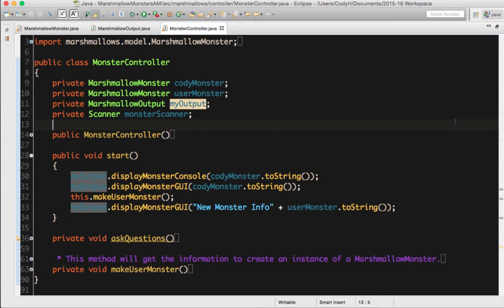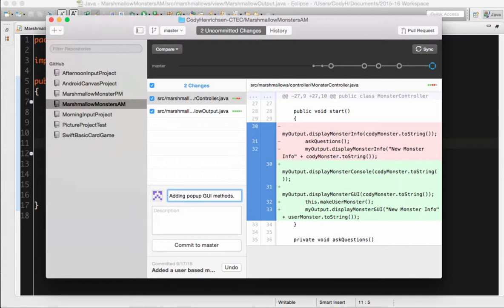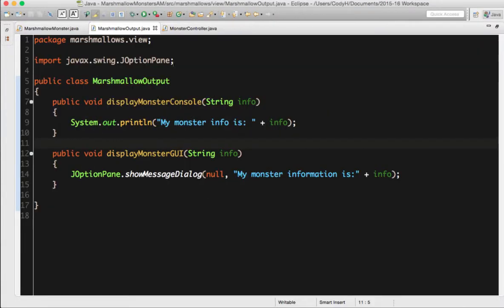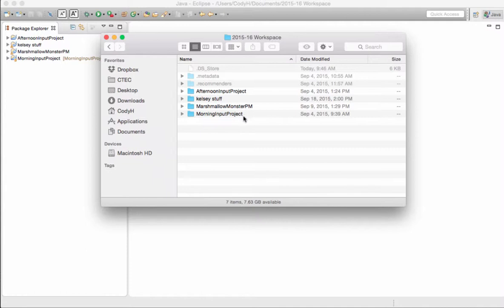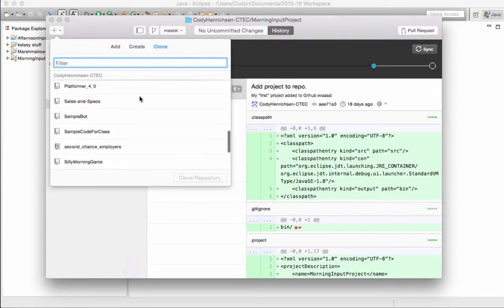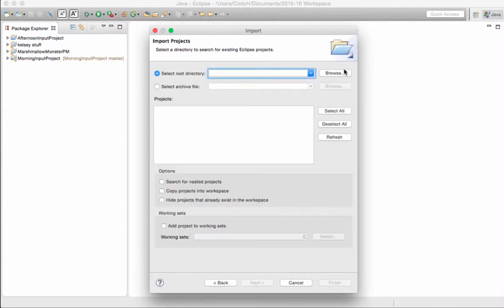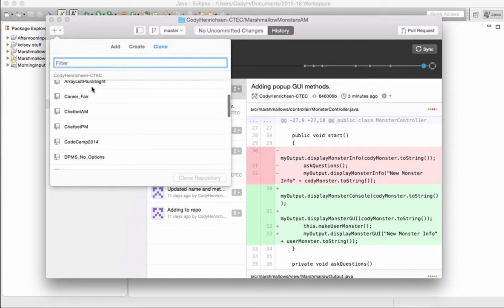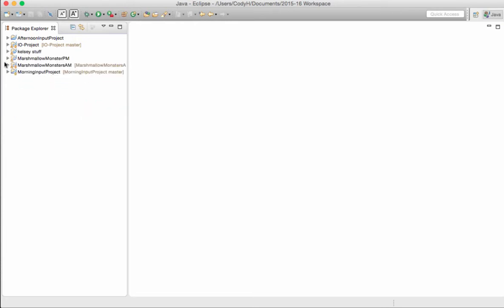Using Github Desktop with Eclipse (older versions)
How to commit, and sync an Eclipse project using Github Desktop, then clone that project on another machine so you can edit the code at both locations.

Table of Contents:

00:24 - Make sure all changes are saved
00:54 - Commit in github
01:22 - Sync the project online
01:46 - Check repository online
01:59 - Delete the project
03:07 - Recover The project
03:21 - Clone from online repo
03:48 - Save to workspace folder
04:12 - Check history in github
04:22 - Right click in package explorer
04:25 - Import
04:29 - General,  Existing projects into workspace
04:33 - Browse to workspace directory
04:56 - Select project(s), Finish
05:17 - Sequence in review